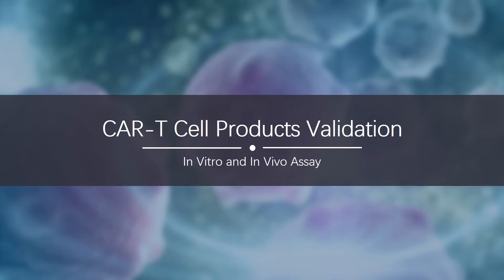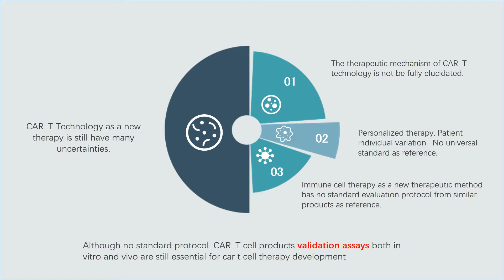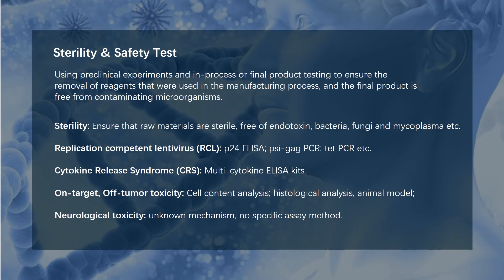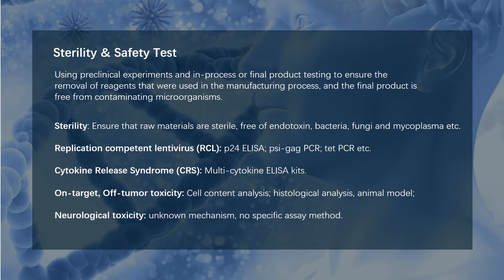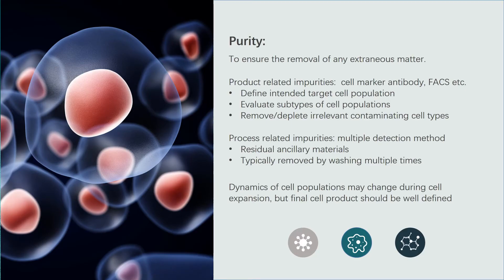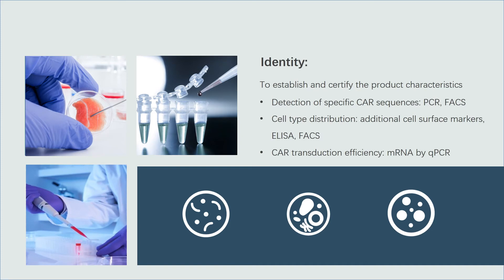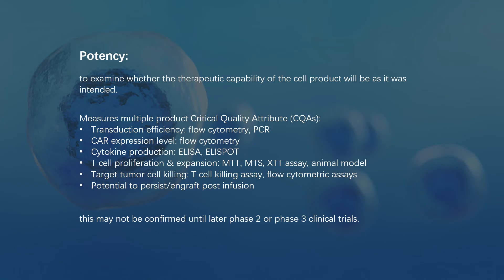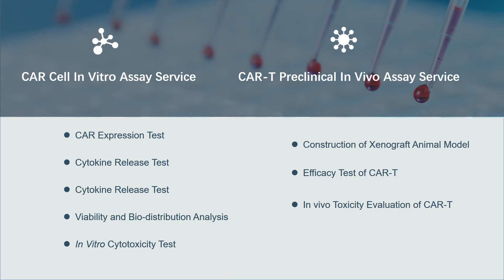CAR T Cell Products Validation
This video briefly introduced why car t cell validation assay is essential for car t therapy development and which assays should be done to validate the safety, identity, purity and potency of car t cell products.